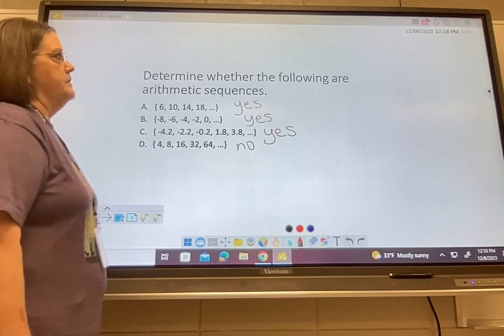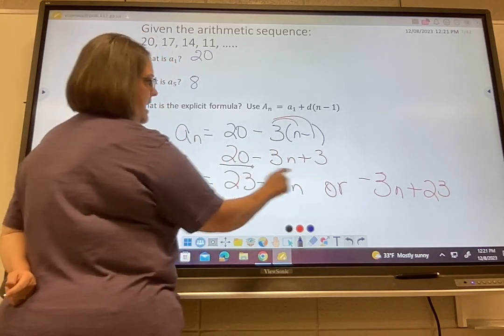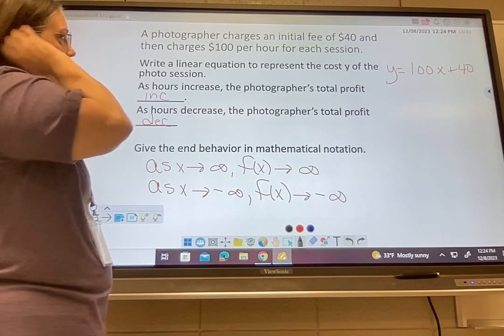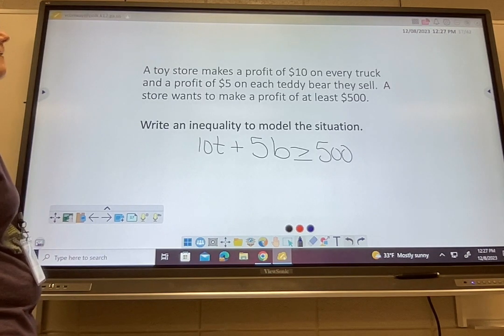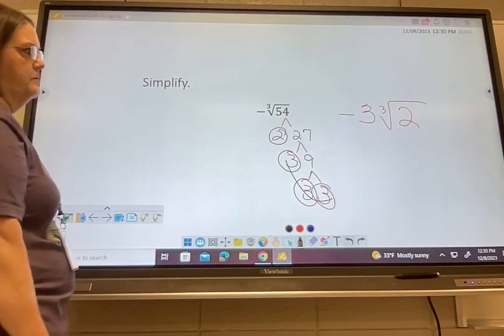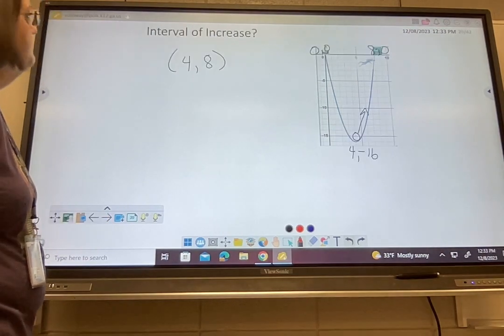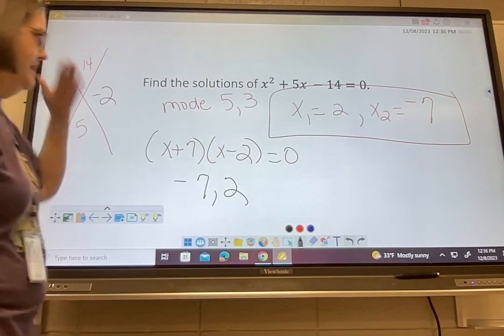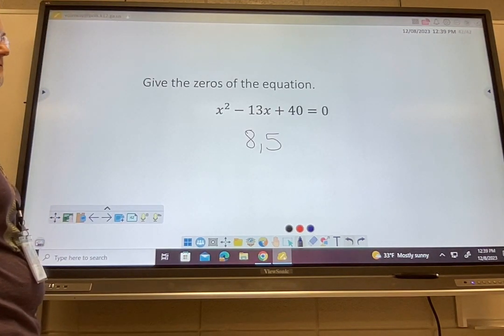Algebra 1 First Semester Final Exam Whiteboard Practice